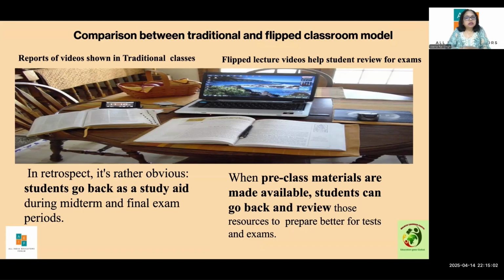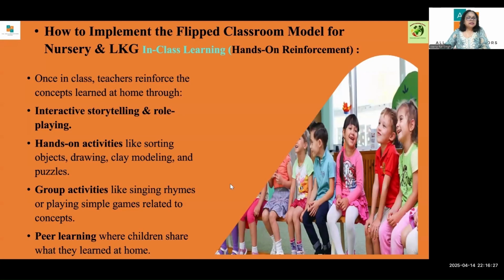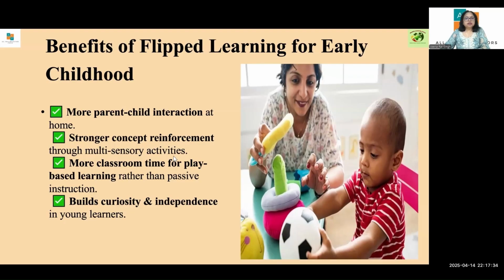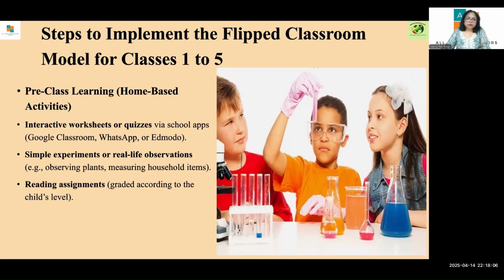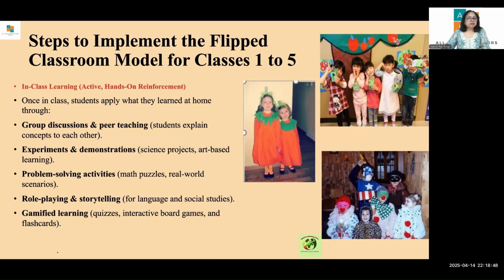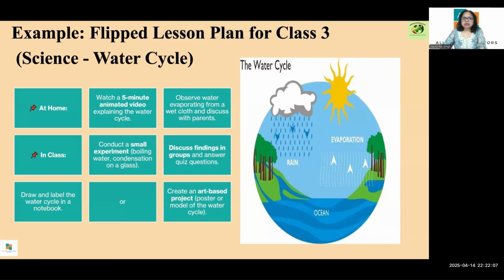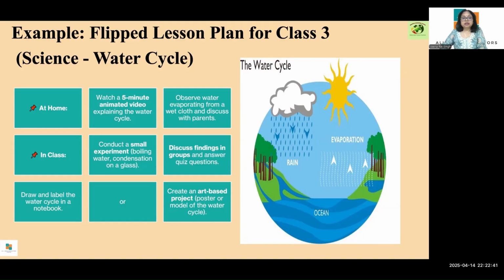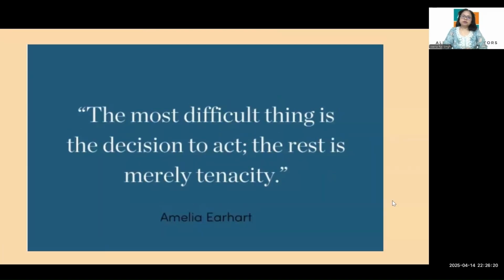Flipped Classroom Model Part 2(incorporating within the different subjects)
✅ Flipped Classroom Model: Overview
The flipped classroom is a blended learning model where the traditional approach to teaching is reversed. Instead of learning new content in class and doing homework afterward, students learn new material at home (via videos, readings, or online modules) and then engage in active learning activities during class (e.g., discussions, problem-solving, projects, or labs).
🎯 How It Works :
1. Pre-Class Learning
2. In-Class Activities
3. Post-Class Assessments
🌟 Benefits of the Flipped Classroom Model
1. 🎓 Enhanced Student Engagement
2.🧠 Improved Learning Retention
3. ⏱️ Personalized Learning
4. 🚀 Promotes Higher-Order Thinking
5. 🔥 Flexible and Scalable
6. 📚 Better Use of Class Time
7. ✅ Improved Student Accountability